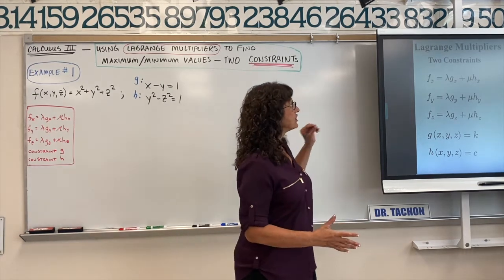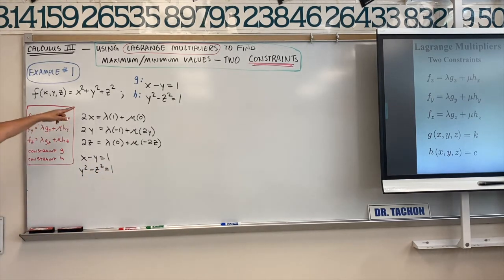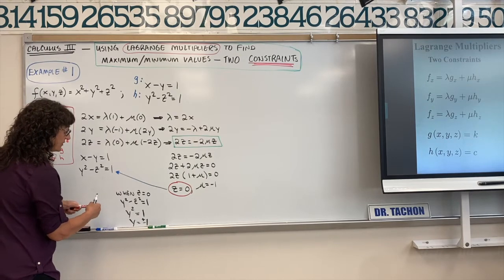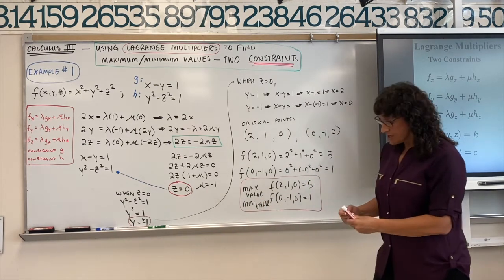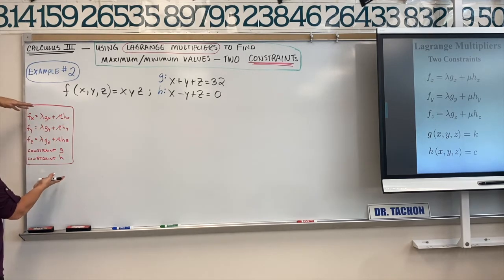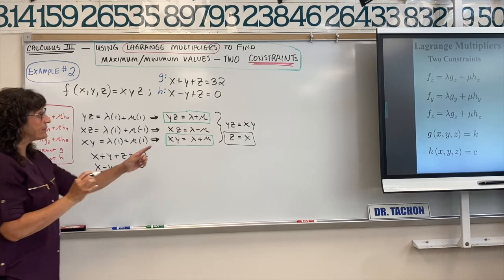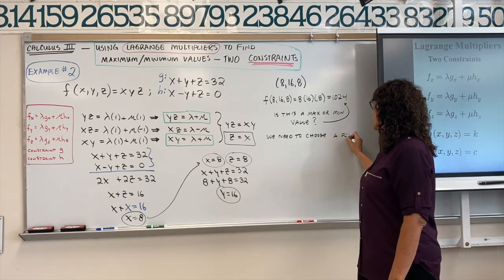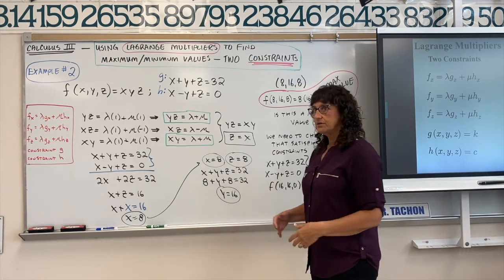Lagrange Multipliers - Two Constraints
Find Extreme Values of a Multivariate Surface using Lagrange Multipliers subject to Two Constraints!
(Calculus 3 - Application of Partial Differentiation)
1:30  Example 1
11:25  Example 2